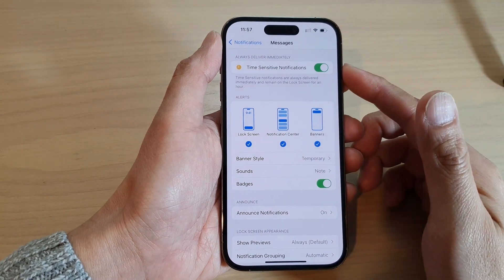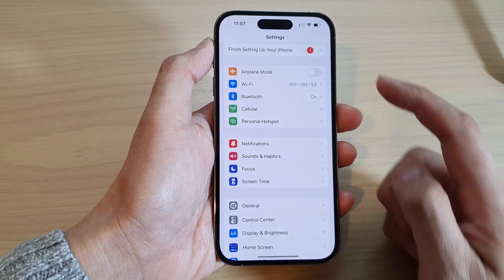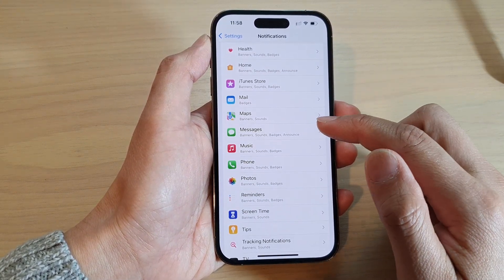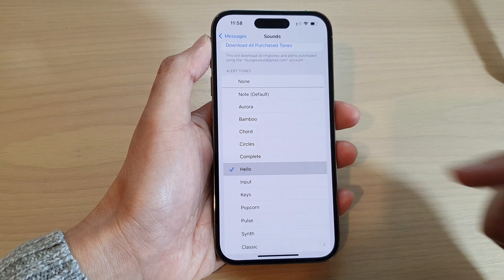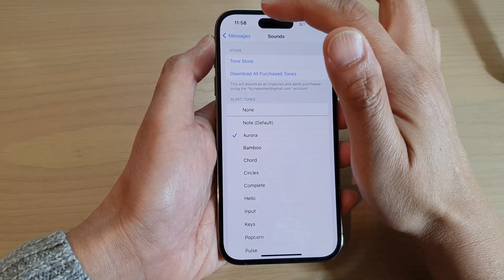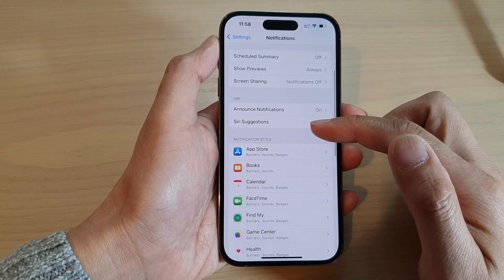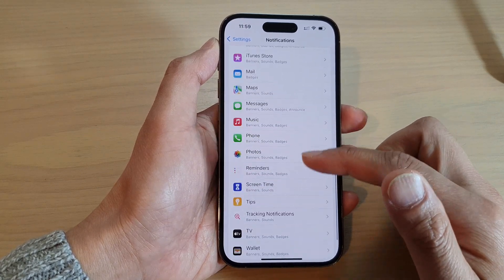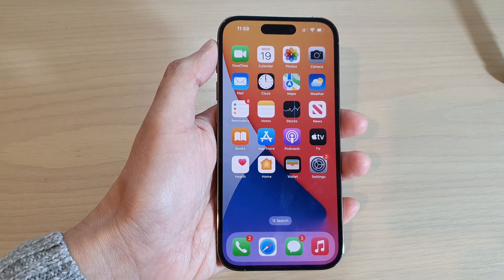iPhone 14's/14 Pro Max: How to Change Notification Sounds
Learn how you can change the notification sounds on the iPhone 14/14 Pro/14 Pro Max/Plus.